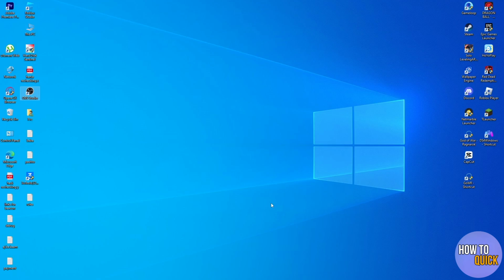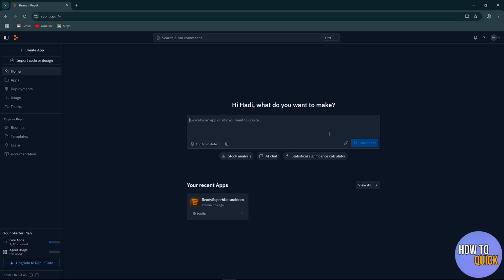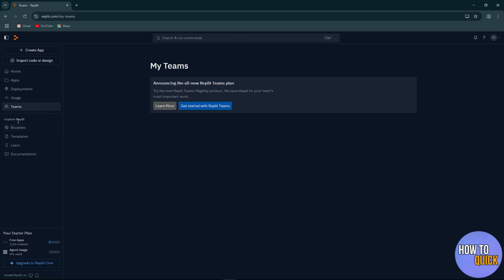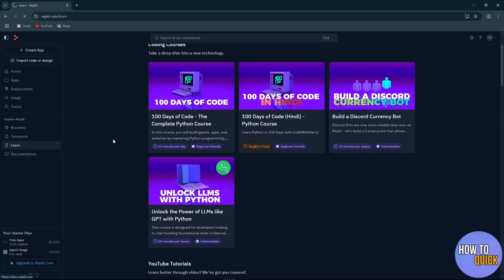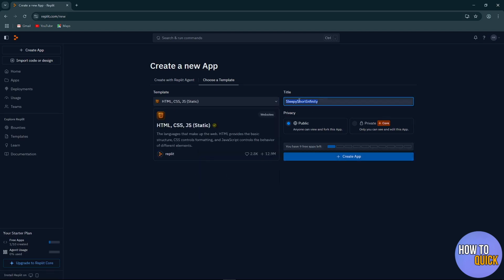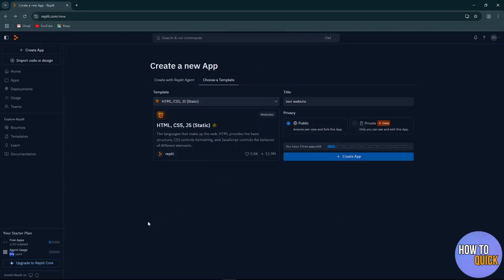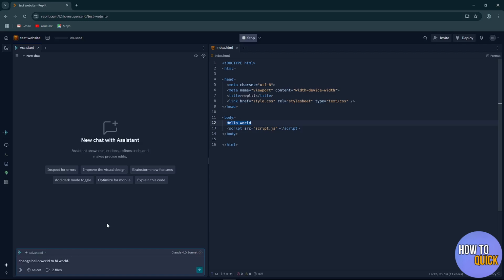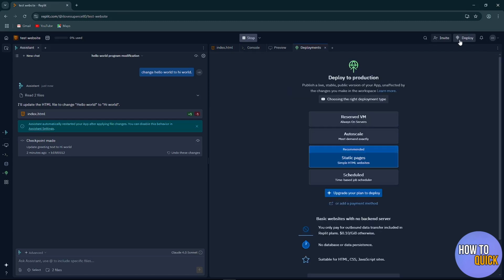How To Use Replit For Coding and Building Software | Replit Tutorial For Beginners